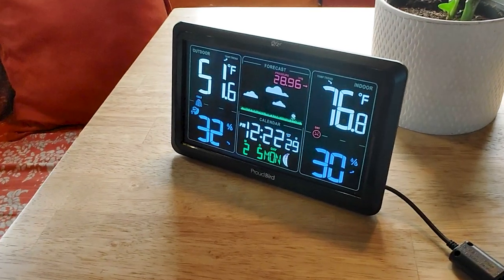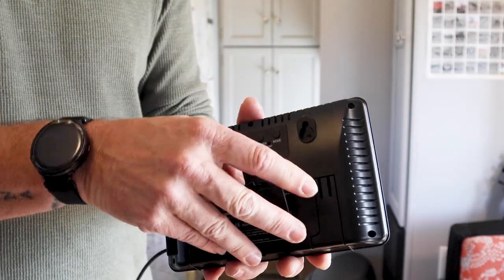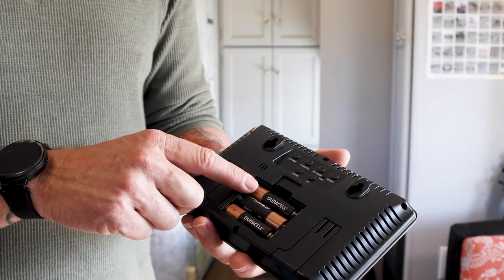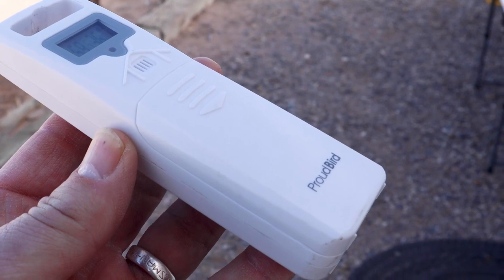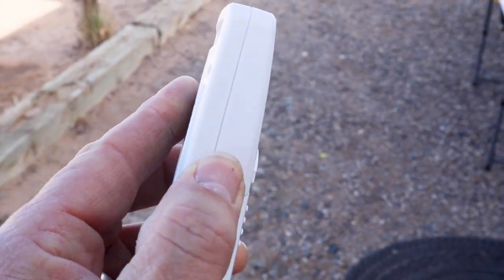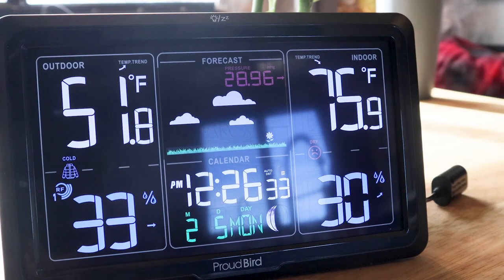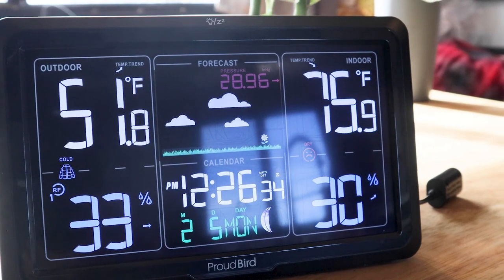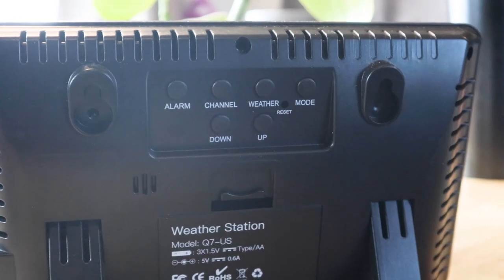Weather Station for those Traveling in an RV or other rigs!